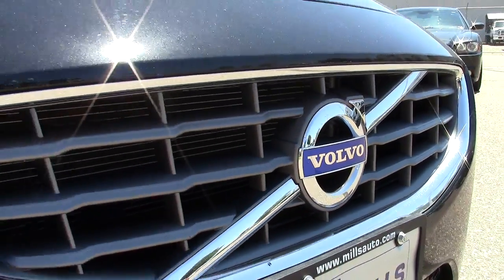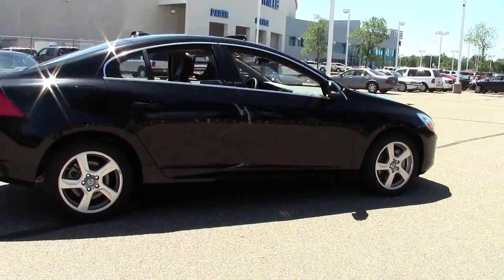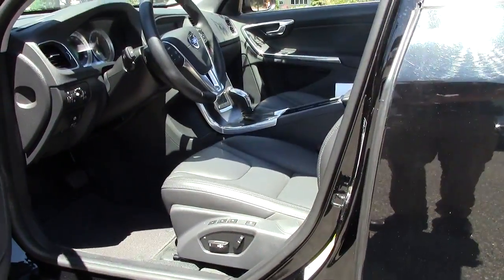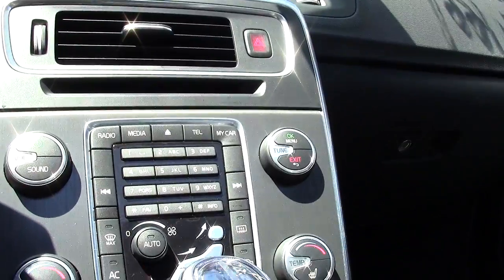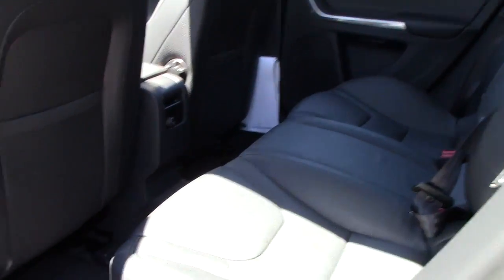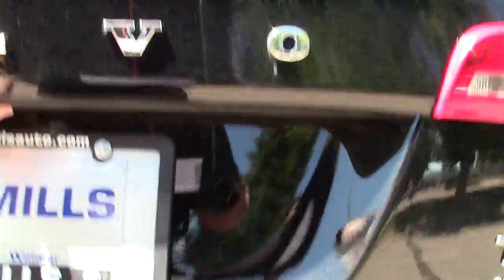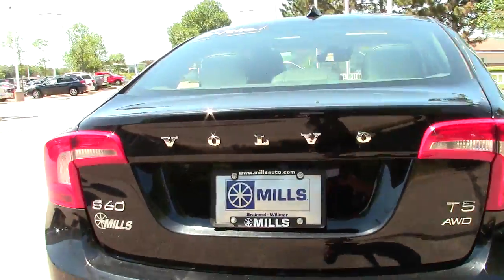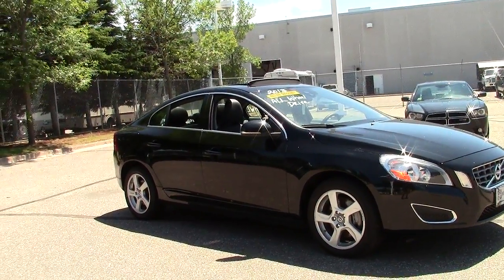2013 Volvo 4dr T5 AWD 1U140079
Well, with this wonderful 2013 Volvo S60, you are going to get it.. This S60 will take you where you need to go every time...all you have to do is steer! It is nicely equipped with features such as all wheel drive.

Looking for Pequot Lakes area used cars, Bemidji area used cars, Brainerd area used cars, used trucks, new cars, or new trucks from one of the best Minnesota dealerships?  (Our customers literally come from all across MN- and other states too!)  Please give us a call to confirm availability for any vehicles you might find here.